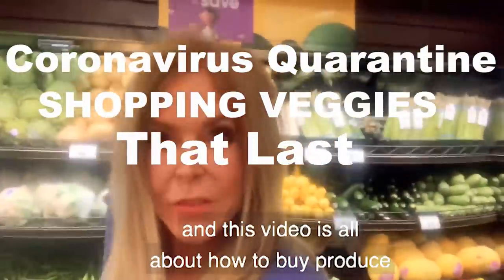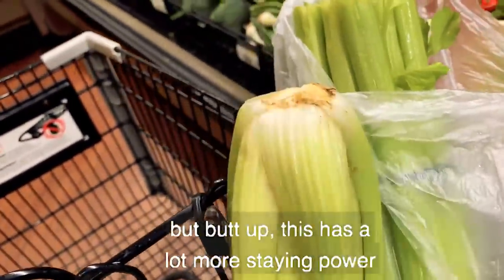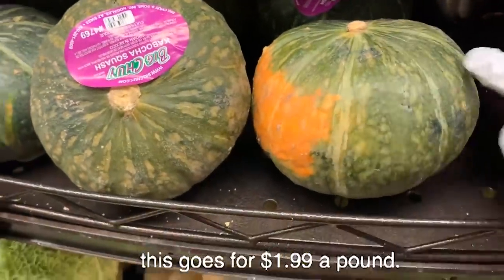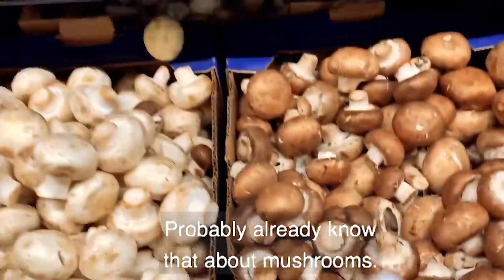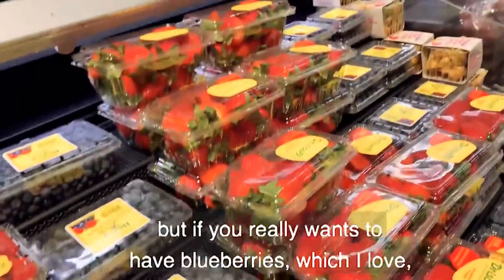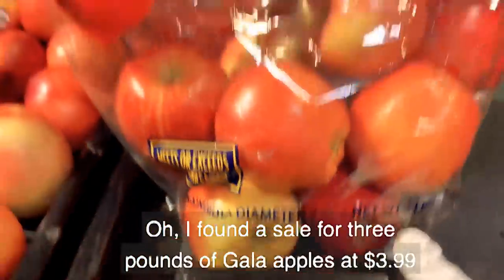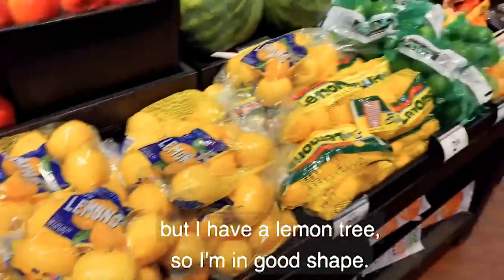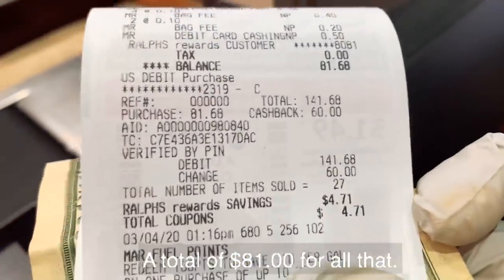Preparedness| How to Prepare - Stock Up - VEGETABLES THAT LAST LONG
Rebecca Brand shows how to prepare for the Coronavirus - Covid19 Quarantine, you may want to Self Quarantine for your safety.  I show you in my series how to prepare for the Coronavirus and in this episode how to shop and buy vegetables that will have a long shelf life. This global pandemic will have a lot of impact on how we live our lives I believe.  I want to show viewers tips on shopping, so money is not wasted and things you buy will have a long shelf life.  Even if you don't end up self quarantining, these are great tips on buying veggies for you and your family.  Things you may not have thought of before.

Watch my entire Coronavirus series, this is Shopping Trip #3 - For Veggies - this video is timeless -- great tips for shopping for vegetables that you can use your lifetime, not just for hunkering down.